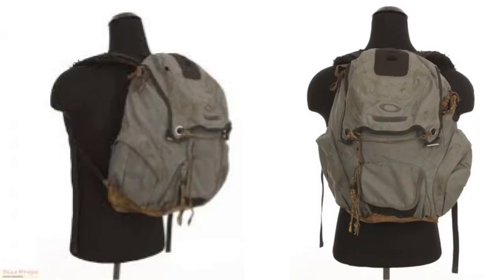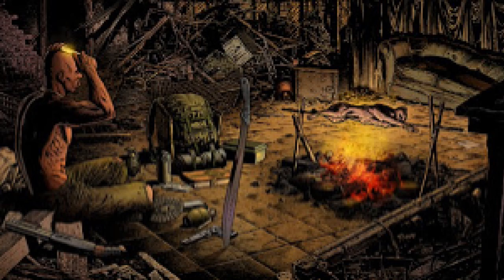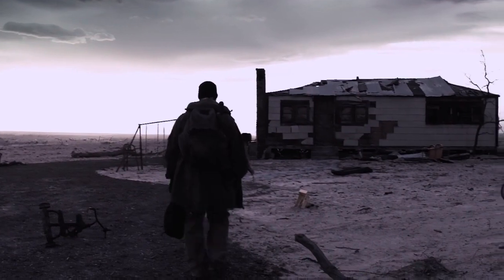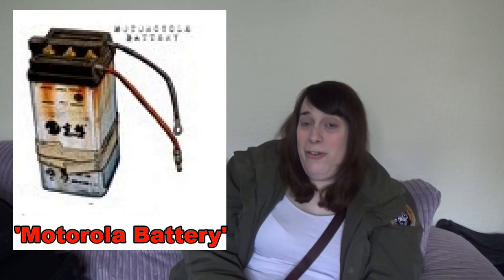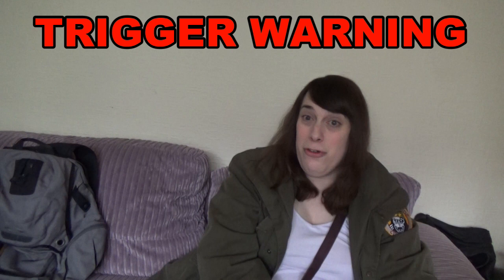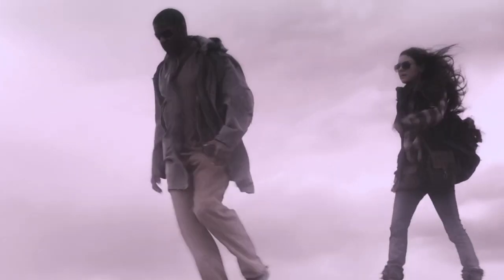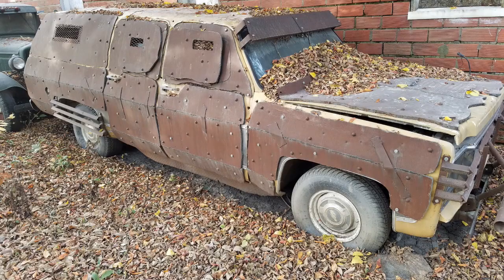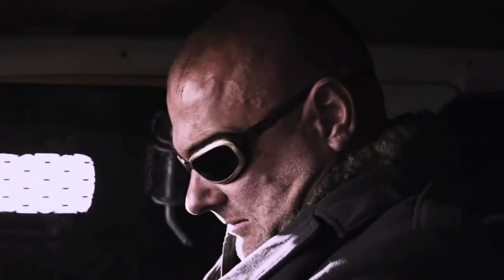Lessons Learned From... The Book Of Eli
I wanted to do another 'Lessons Learned From' video, this time on the 2010 movie 'The Book Of Eli' a personal favourite movie of mine.

Which is where I ask the question if one peice of media was our only reference, what Survival Skills or Survival Lessons could we learn from it?

- Zoe x